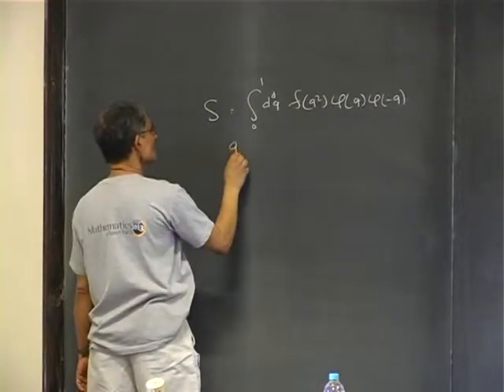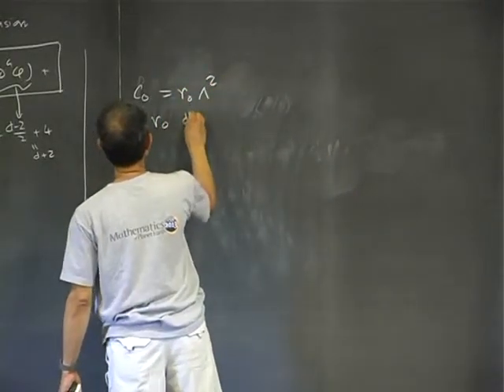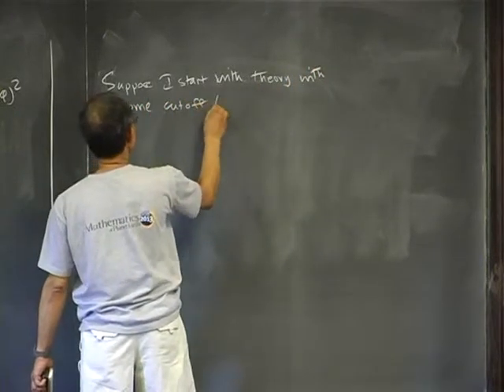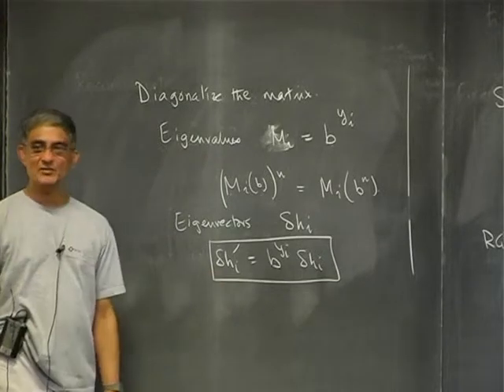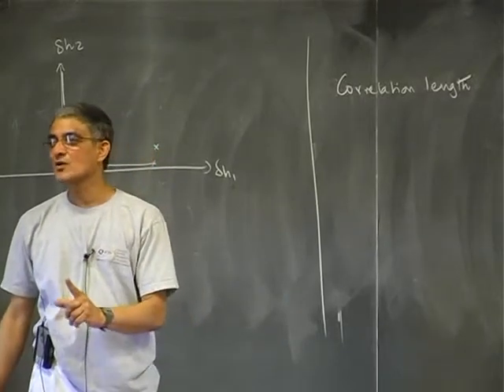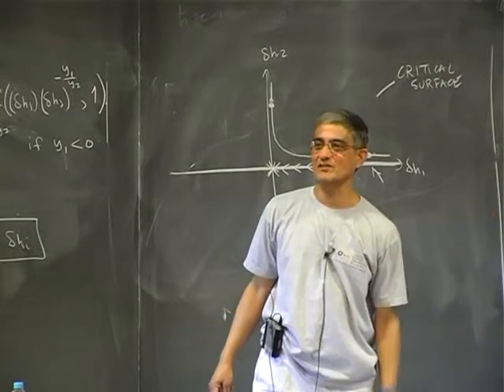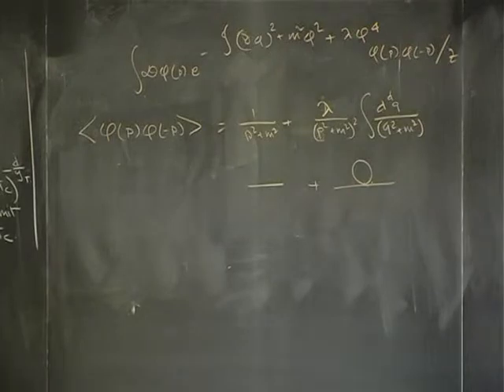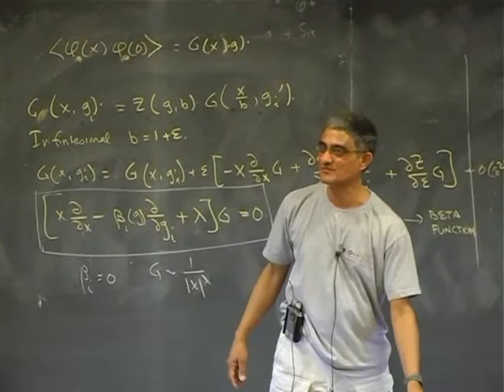Sumit Das - Introduction to statistical field theory (2)